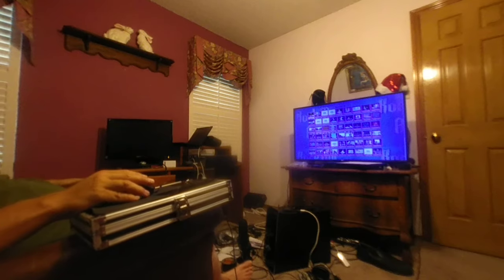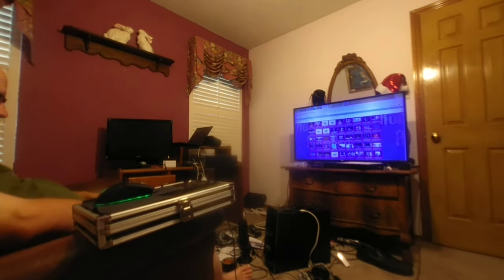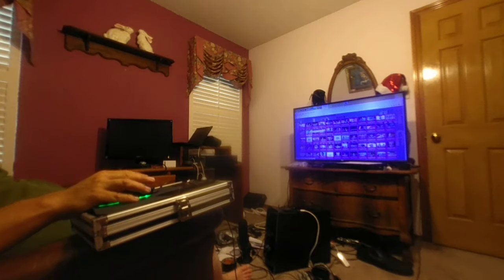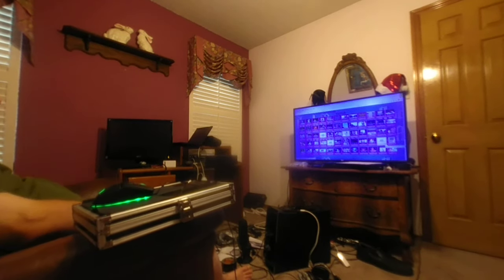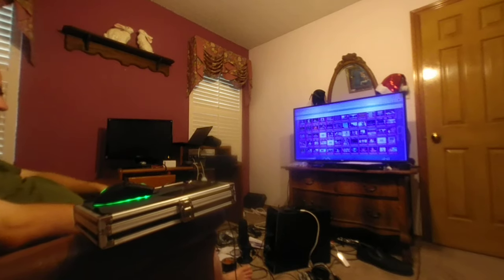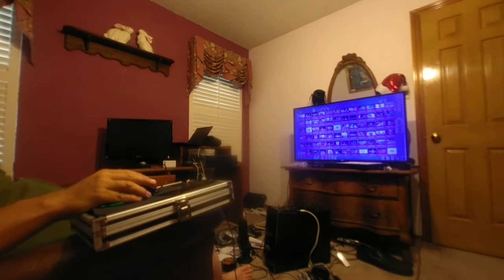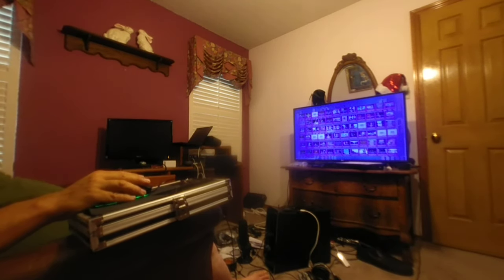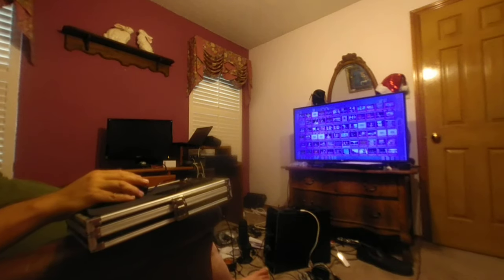VR180 Watching Ton Roosendaal intervew about blender.org